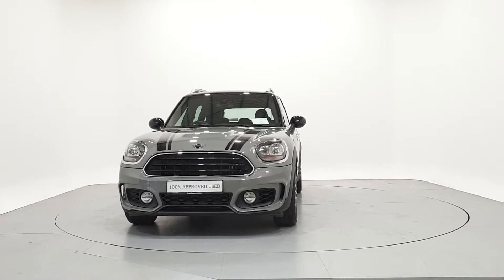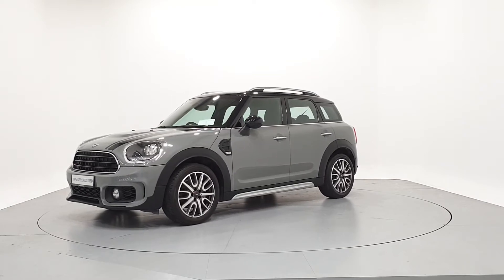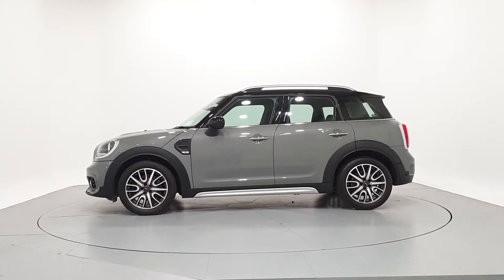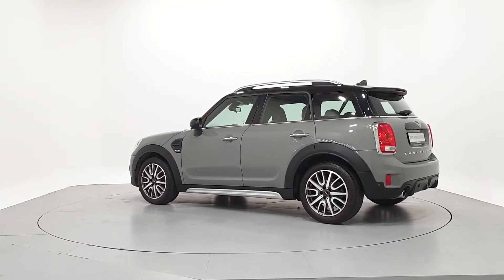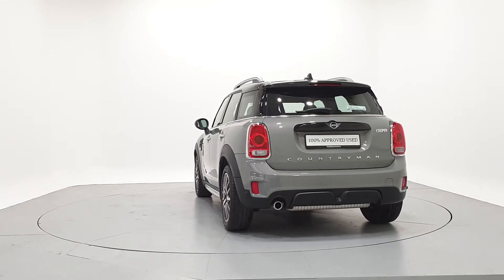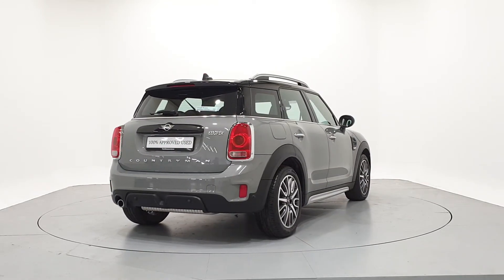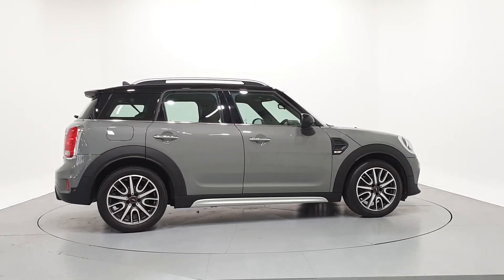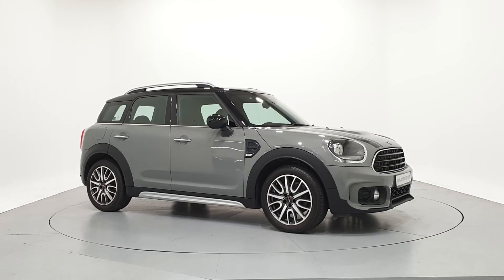191D4589 - 2019 MINI COUNTRYMAN Cooper Sport 31,950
Here is a video of our 191D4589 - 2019 MINI COUNTRYMAN Cooper Sport 31,950. Please contact FKNRSales to arrange a test drive today. Frank Keane BMW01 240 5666